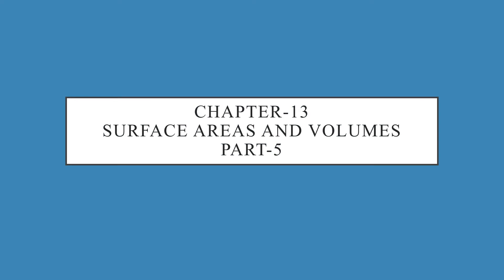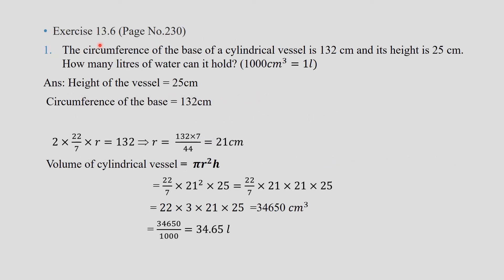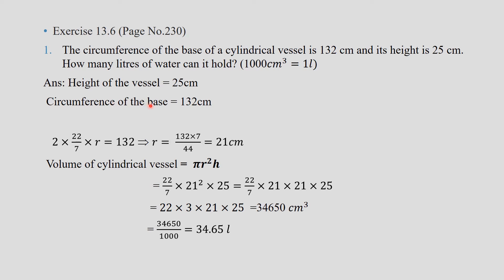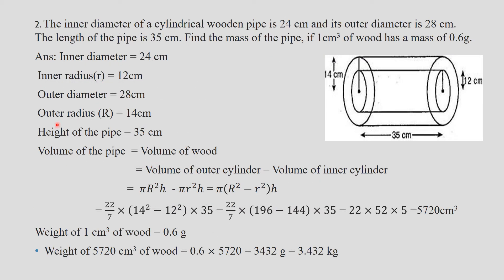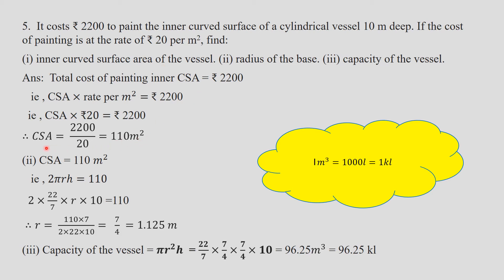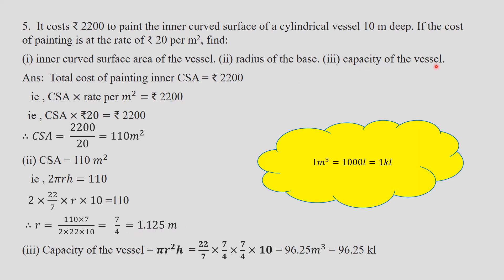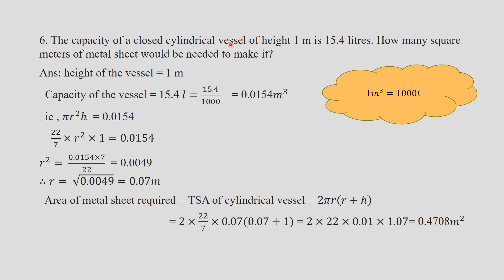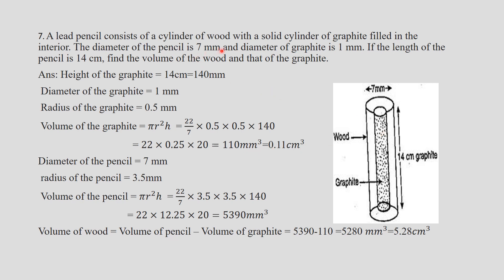Class-9-Chapter-13-Surface areas and volumes- Part 5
Volume of cylinder exercise problems
Prepared by Mrs.Nisha Ullas
Indian School MUladha